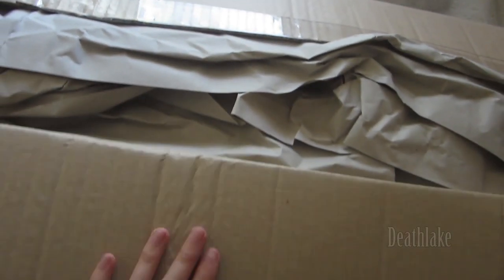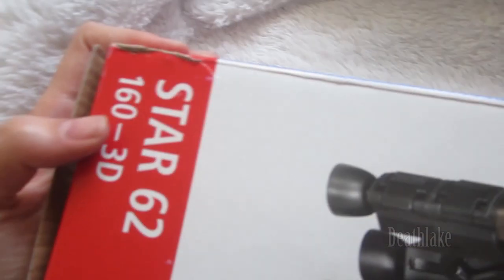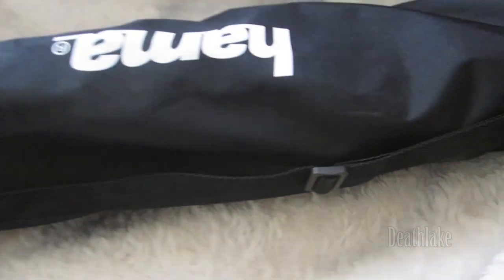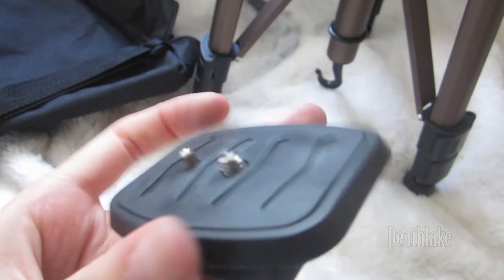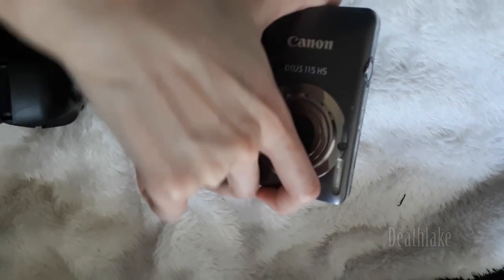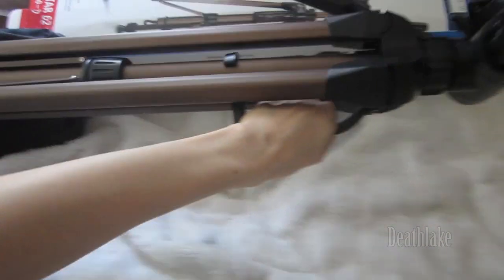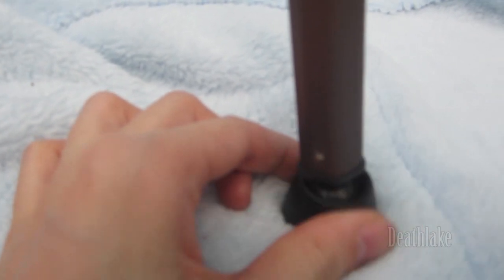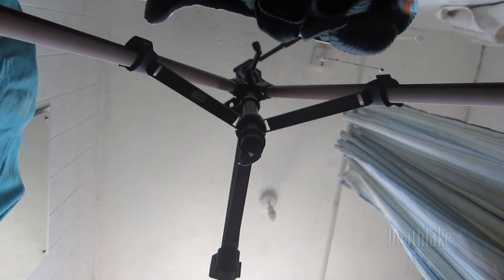Hama camera Tripod star 62 unboxing review over 5ft tall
Hama carmea Tripod star 62 unboxing review  over  5ft tall 160 cm with black carrying bag and 360 rotation.  Soft spoken voice while  checking out the features of the tripod. My old tripod was a foot shorter!
Where I brought the tripod from (uk) :

Merch socials YouTube Instagram Facebook and twitter at “Deathlake Merch”

Redbubble at suki42deathlake
ShopVida and  Displate at Deathlake
 Spreadshirt shop at Deathlake

YouTube Vlogs on Suki42deathlake
Art and animation on Deathlake
Side art channel on Madam deathlake
Products on Deathlake speaks Games on DeathlakeHateGames

Facebook on “Suki42deathlake” for artFacebook on “Deathlake vlogs” for everything else Twiter and DeviantArt at Suki42deathlake
Artstation and vimeo at Deathlake
Wordpress on Deathlake